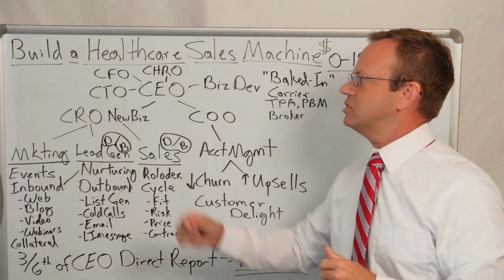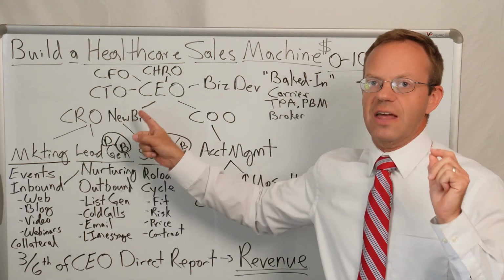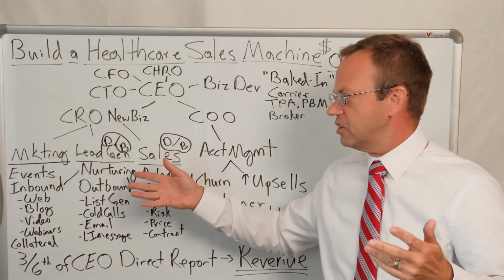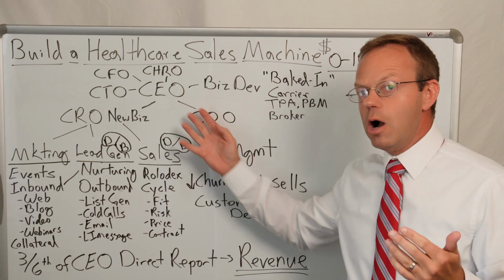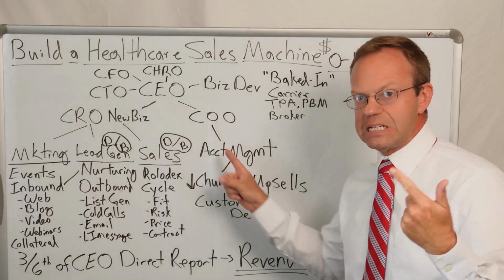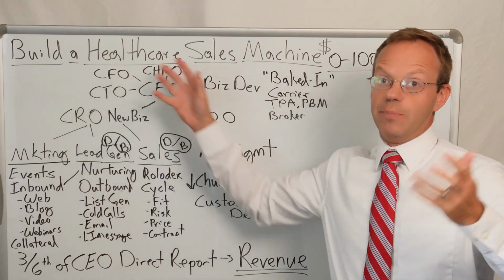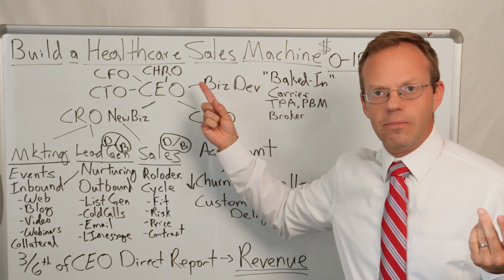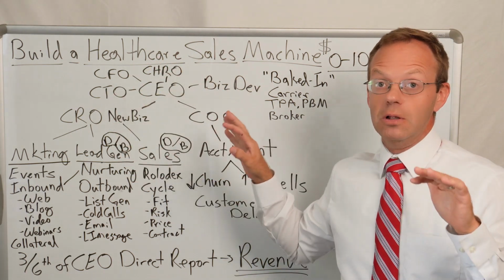How to Build a Healthcare Sales Machine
How to Build a Healthcare Sales Machine.  The organizational chart of a healthcare startup is extremely important for generating revenue.

There should be a Chief Revenue Officer of New Business.  Marketing, Lead Generation and Sales should report to this Chief Revenue Officer of New Business.  This CRO reports to the CEO.

Account Management should report to the Chief Operating Officer.  Account Management is responsible for decreasing customer churn and upselling to existing customers.  By having Account Management report to the COO, it makes the COO accountable to customers in order to improve the product or service.  The COO reports to the CEO.

The Head of Business Development is responsible for partnerships where the company's services are 'baked in' to another company's product offering.  Typically in healthcare that other company is an insurance carrier, third party administrator, PBM, broker/consultant, accountable care organization or Medicare Advantage Plan.

By having three separate members of the executive team responsible for revenue it ensures that revenue is front-and-center as a priority for the CEO and it diversifies the risk of revenue generation across three team members, instead of just one.

90,000+ Views Per Month Across All Platforms.